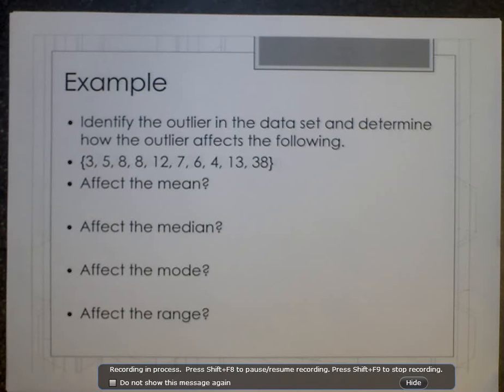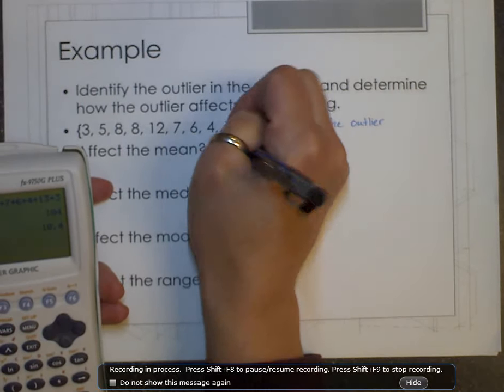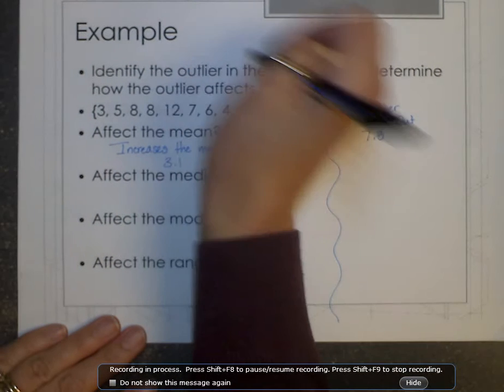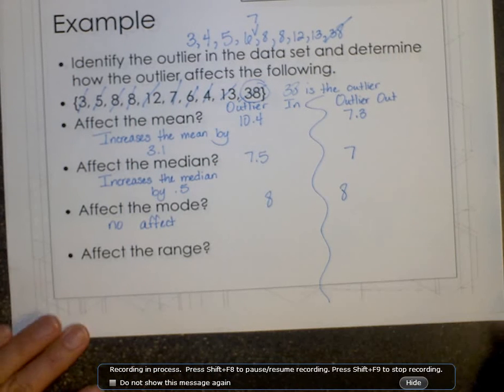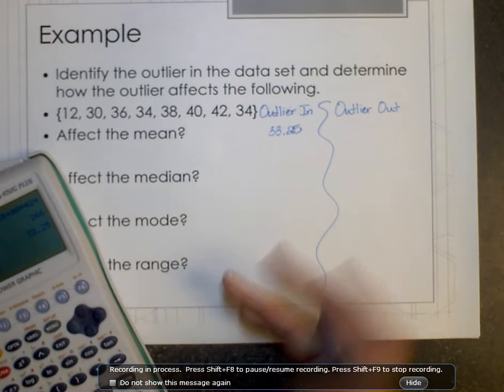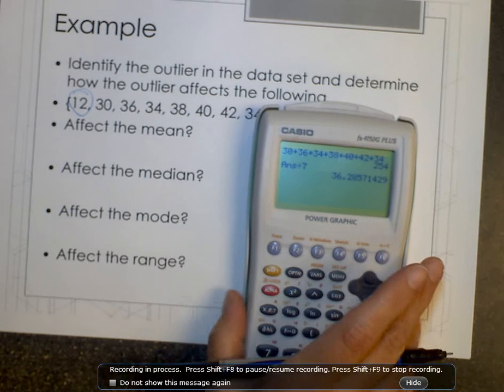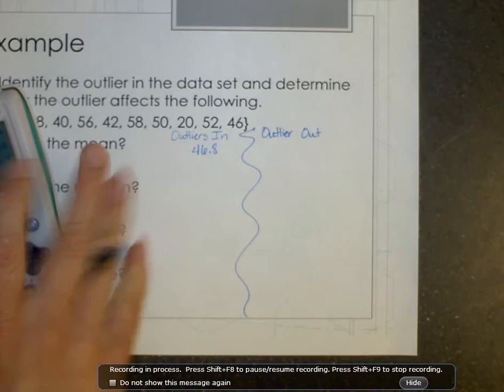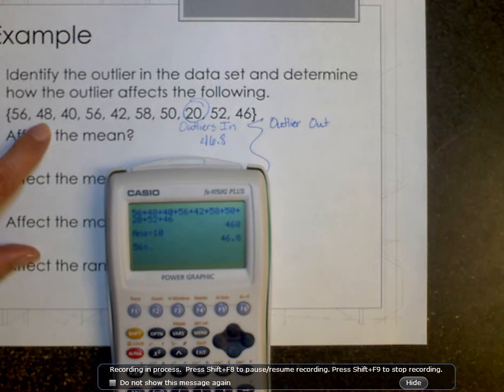Day 5 Notes